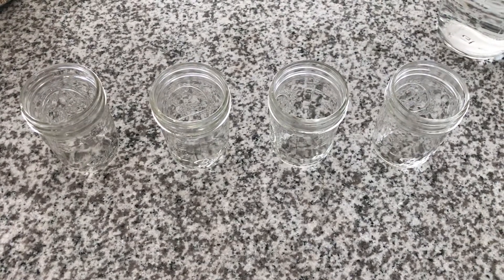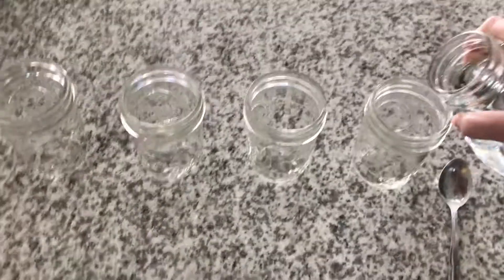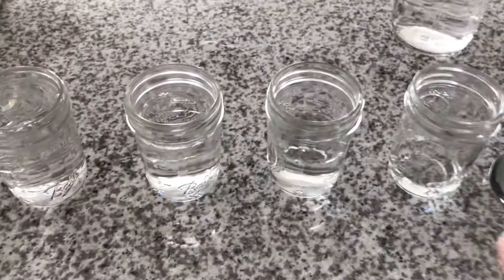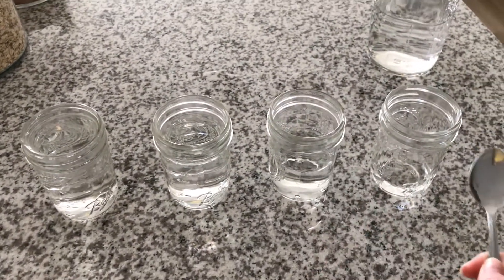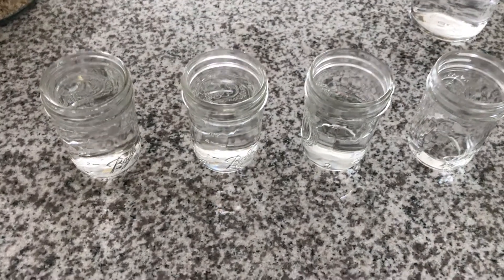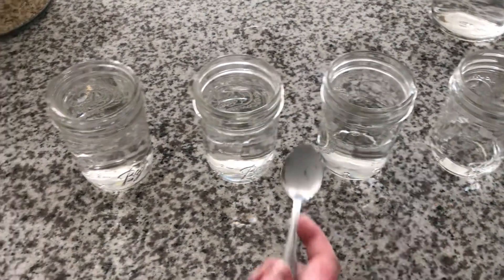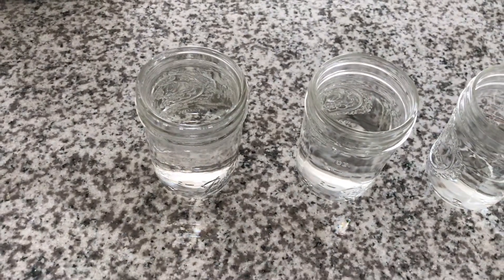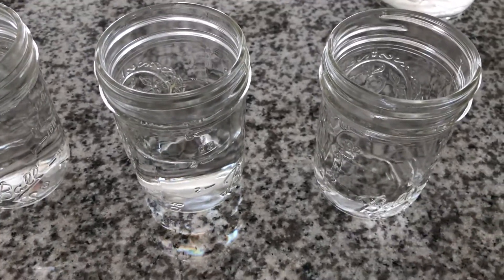Musical Jars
Hear for yourself how different musical pitches are created through sound vibrations.

Who knew that making music is as easy as putting water in glass jars? Today, with just a few items from your kitchen, you will be able to hear how different pitches (high and low) are created through sound vibrations. You can even make your own song with this simple and fun experiment. All you will need is 4 glass jars of equal size, a metal spoon, and water.

Presented by: Taylor Martin, Performing Arts Teacher, Woodlawn School